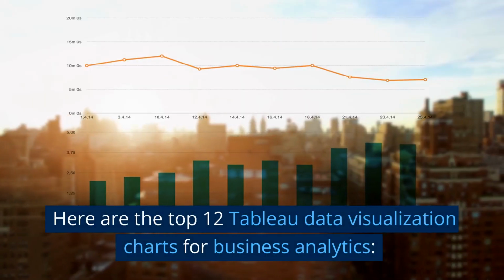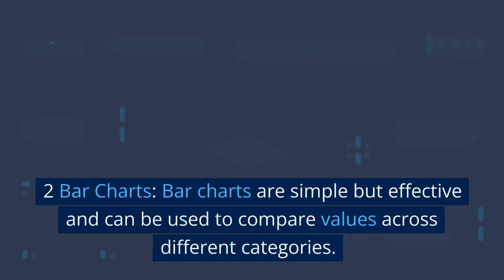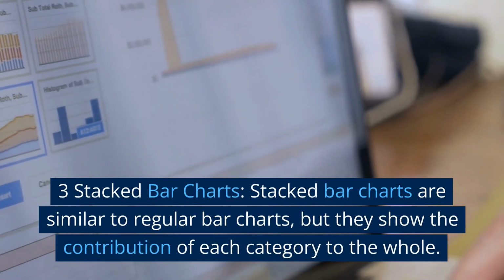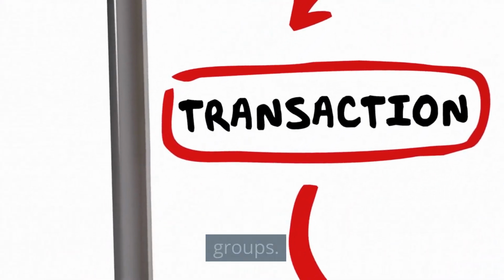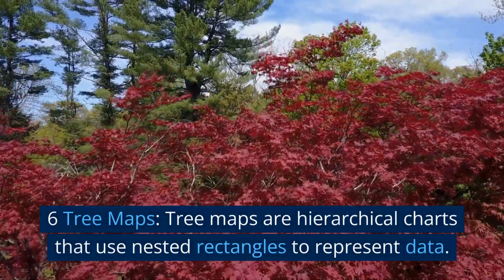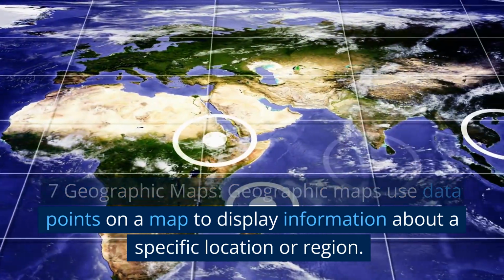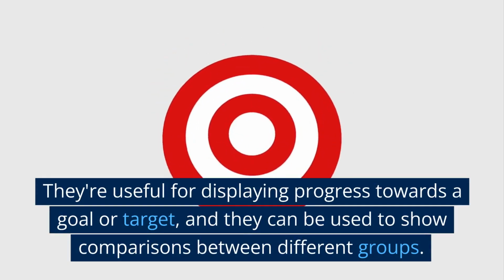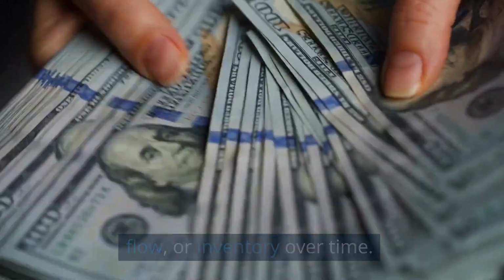Crash course on Data Visualization (DV) for Business Analytics using Tableau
Data Visualization (DV) is the graphical representation of data and information. It is the process of taking raw data and turning it into a visual representation that is easy to understand and analyze. In today's world, data is king, and being able to make sense of that data is crucial for businesses to make informed decisions. This is where Data Visualization tools like Tableau and PowerBI come in.

Tableau is a popular DV tool used in the Business Analytics field. It allows users to connect, visualize, and share data in a simple and intuitive way. PowerBI, on the other hand, is a Microsoft Business Analytics service that provides interactive visualizations and business intelligence capabilities with an interface that is easy to use for end-users.

1 Line Charts: Line charts are great for showing trends over time, making them perfect for analyzing data with time-based dimensions. They can display continuous data and are particularly useful for tracking changes in sales, stock prices, or website traffic over time.

2 Bar Charts: Bar charts are simple but effective and can be used to compare values across different categories. They can show both discrete and continuous data, making them useful for visualizing a range of business metrics.

3 Stacked Bar Charts: Stacked bar charts are similar to regular bar charts, but they show the contribution of each category to the whole. They're particularly useful for showing the distribution of data across different segments or groups.

4 Scatter Plots: Scatter plots are used to identify trends and relationships between two variables. They're particularly useful for identifying correlations between variables and for visualizing patterns in data that might not be obvious from other chart types.

5 Heat Maps: Heat maps are a type of chart that uses color to represent data values. They're useful for visualizing large datasets and for highlighting patterns in data that might be diff
icult to see in other chart types.

6 Tree Maps: Tree maps are hierarchical charts that use nested rectangles to represent data. They're useful for displaying data with multiple levels of detail and for highlighting the relative size of different data points within a dataset.

7 Geographic Maps: Geographic maps use data points on a map to display information about a specific location or region. They're particularly useful for visualizing sales or demographic data across different regions or countries.

8 Bullet Charts: Bullet charts are a type of bar chart that displays multiple measures in a single chart. They're useful for displaying progress towards a goal or target, and they can be used to show comparisons between different groups.

9 Waterfall Charts: Waterfall charts are a type of bar chart that shows how an initial value is affected by a series of positive and negative values. They're useful for showing changes in profit, cash flow, or inventory over time.

10 Box Plots: Box plots are a type of chart that displays the distribution of data based on quartiles. They're useful for showing the variability of data and for identifying outliers in a dataset.

11 Pie Charts: Pie charts are useful for showing the distribution of data across different categories. They're simple to understand and can be used to compare the relative size of different data points.

12 Funnel Charts: Funnel charts are used to display the progression of data through different stages of a process. They're useful for analyzing sales or marketing data and for identifying areas where improvements can be made.

These are just some of the many types of data visualization charts available in Tableau. The key to effective data visualization is choosing the right chart type to represent your data in a clear and concise way.

Data Visualization is a crucial part of Business Analytics. By using DV tools like Tableau or PowerBI, businesses can turn complex data into meaningful insights that help them make informed decisions. With these tools, businesses can gain a competitive advantage and stay ahead of the curve.

In summary, Data Visualization is an essential part of Business Analytics, and Tableau

*** We hope this video has given you a taste of all the incredible experiences Talbeau has to offer. If you're ready to start planning your own adventure to North America, please ensure to use our booking.com referral to book your flights, hotels, car rentals, local attractions, and more.
Thank you!  Anhub Metaverse Team